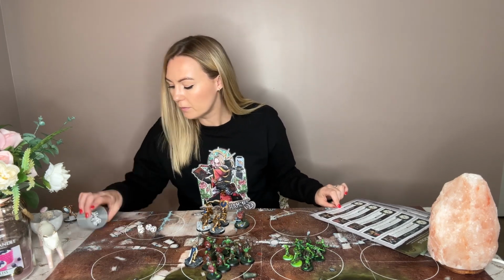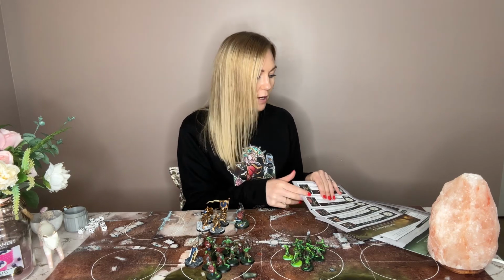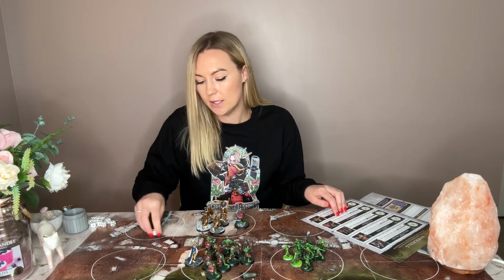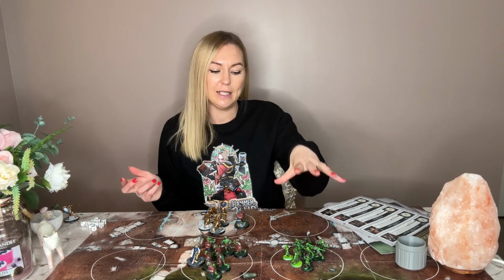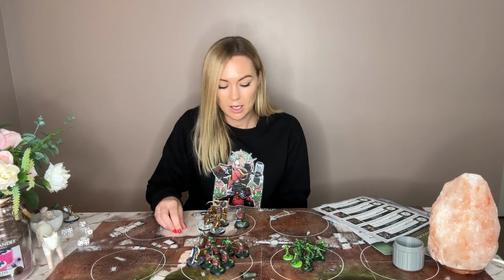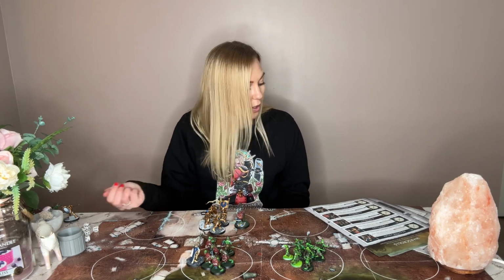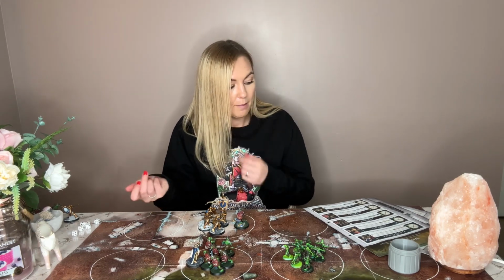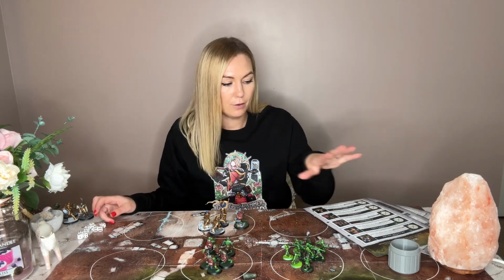HOW TO PLAY AGE OF SIGMAR PART 6 | Learning about the shooting phase.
Continue learning how to play Age of Sigmar with me through the warhammer Stormbringer magazine. This video is learning about the shooting phase of the game and ranged weapons.

This was a great play through but the stormcast had absolutely no hope of defeating the krulboyz!

I think I now need an opponent to play with! It’s getting way too confusing playing both and I think it’s only going to get more confusing 🤣🙈. Let’s all keep our fingers crossed that the husband agrees!